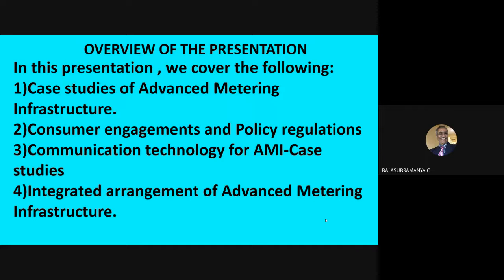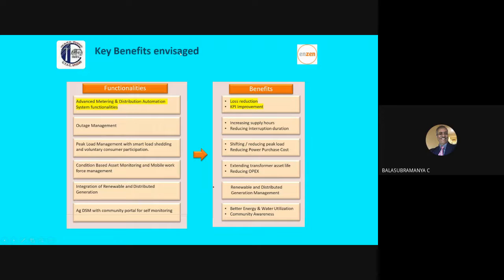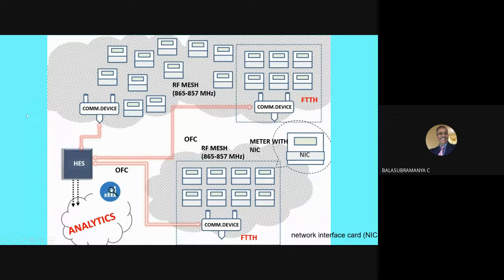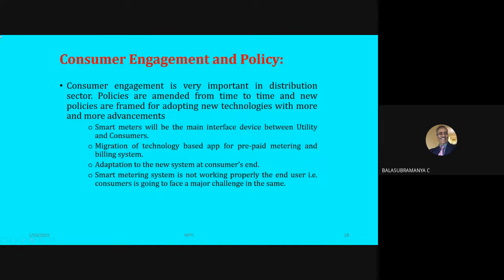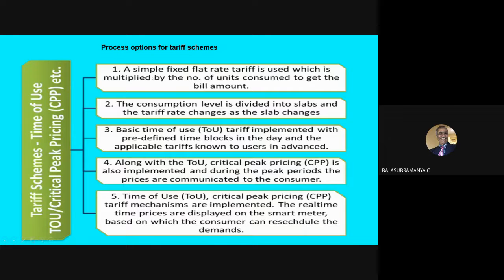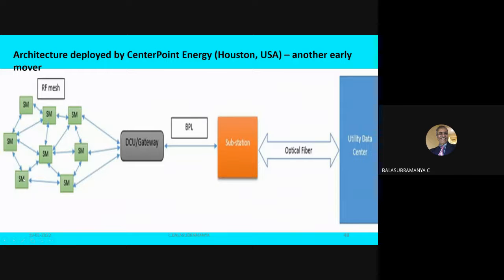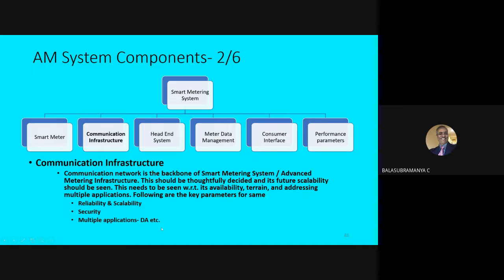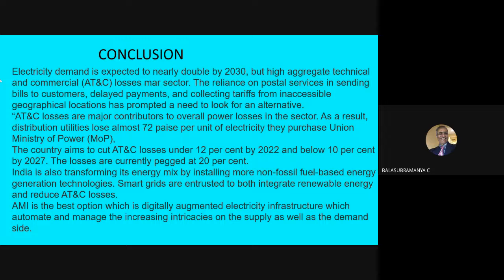AMI components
Lecture on Advanced metering infrastructure